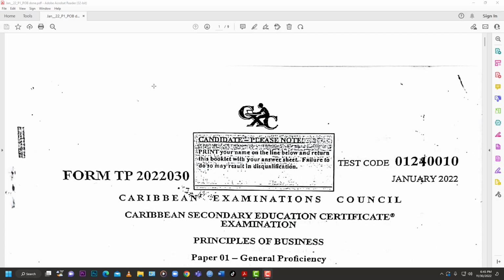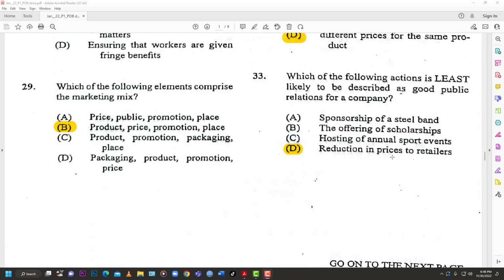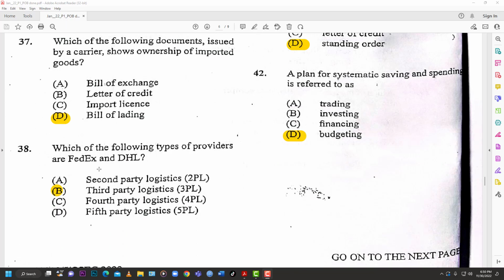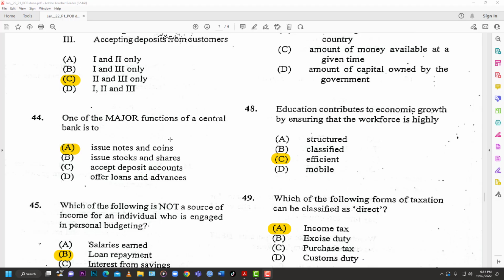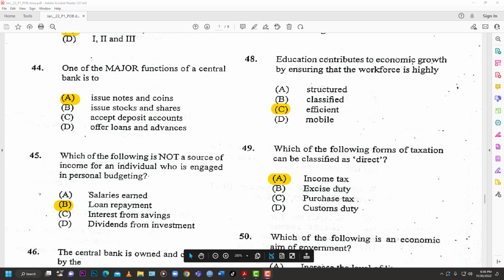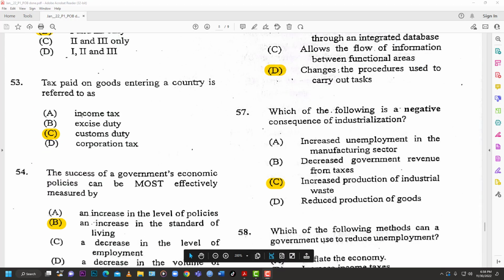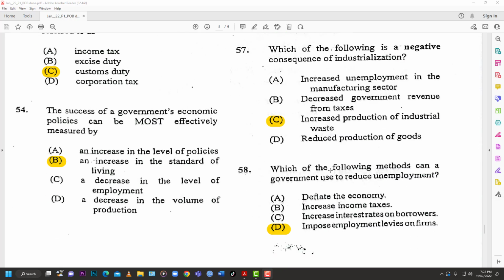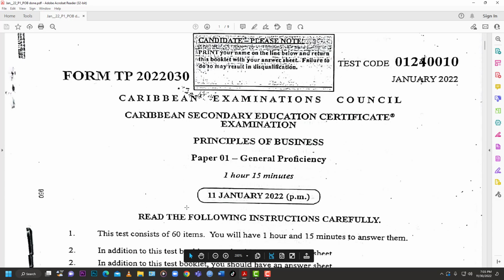Principles of Business January 2022 Paper 1 Questions 31- 60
BUY Principles of Business Past Paper 1: Multiple Choice Questions May/June 2020 to 2025 VISIT THE LEARN SKN STORE FOR FREE PAST PAPERS CLICK HERE: A look at the solutions to the CXC January 2022 pastpaper exams POB Paper 1 Questions 31 - 60 My Store Front